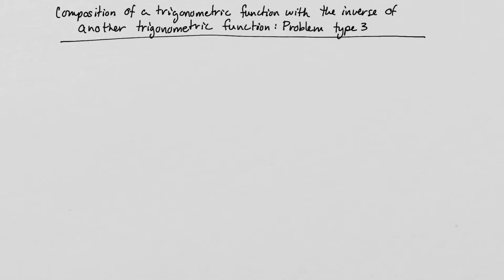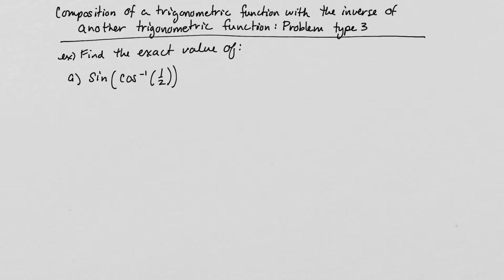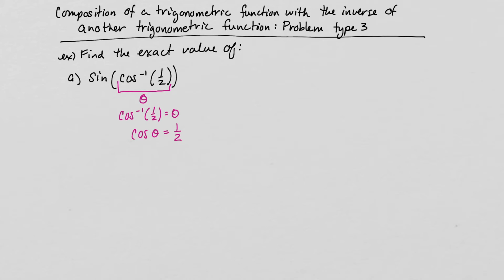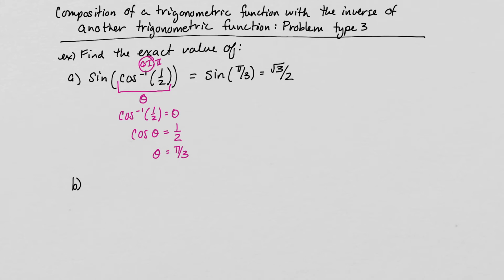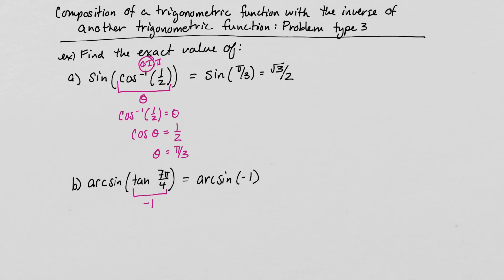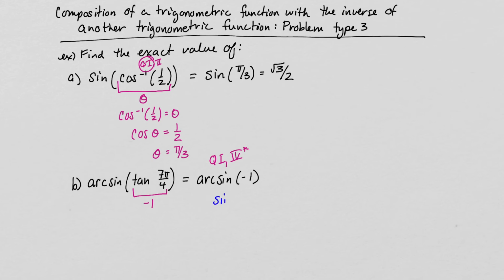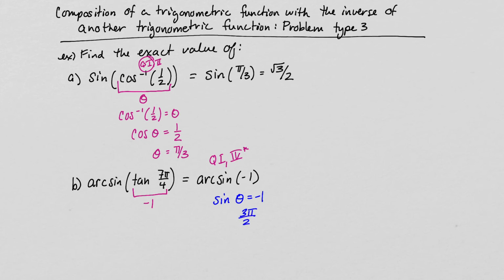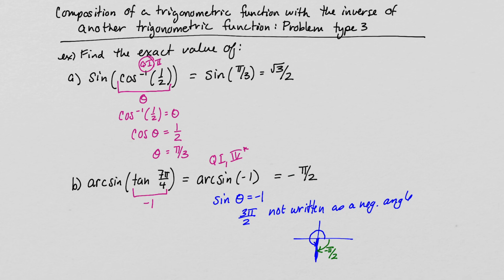Composition of a trig function with the inverse of another trig function problem type 3